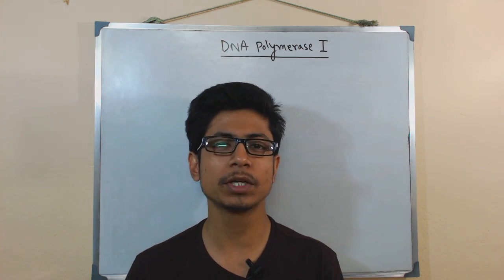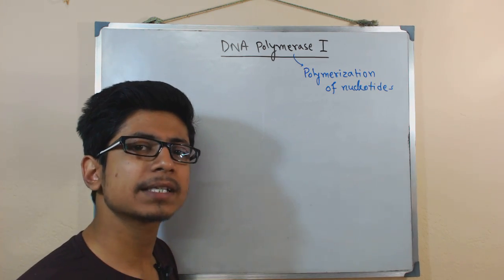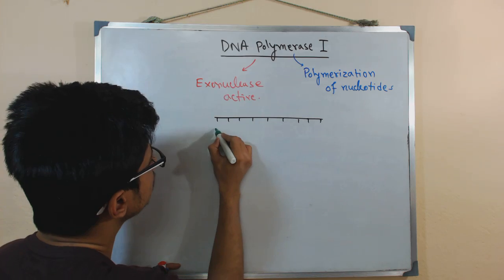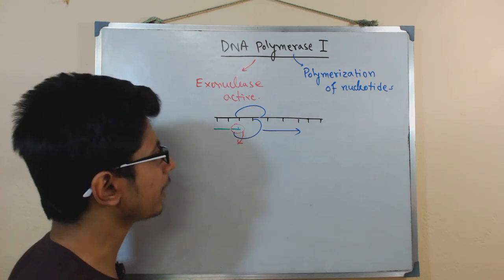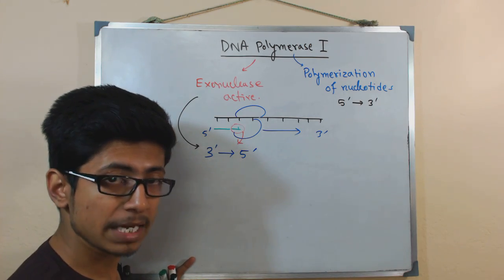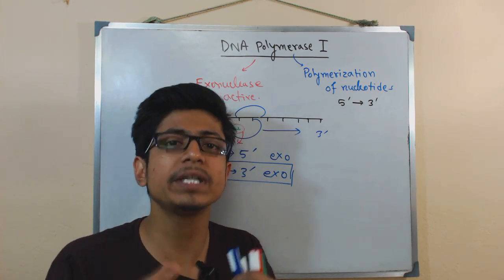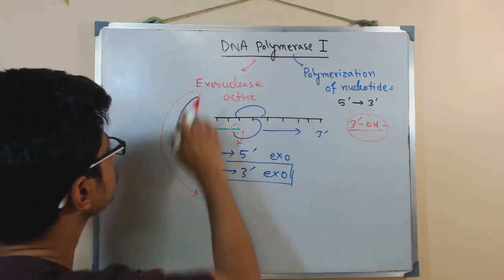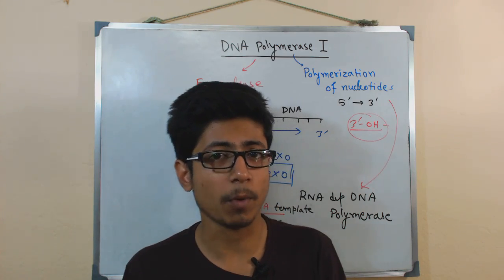DNA polymerase 1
This lecture explains about the DNA polymerase 1 structure and function and also the role of DNA polymerase 1 in DNA replication.
DNA polymerase enzyme has both polymerization and exonuclease activity that helps in DNA replication process.